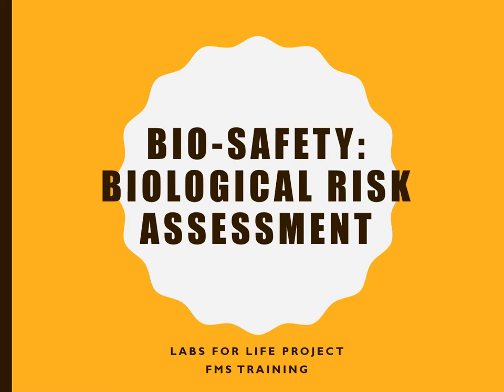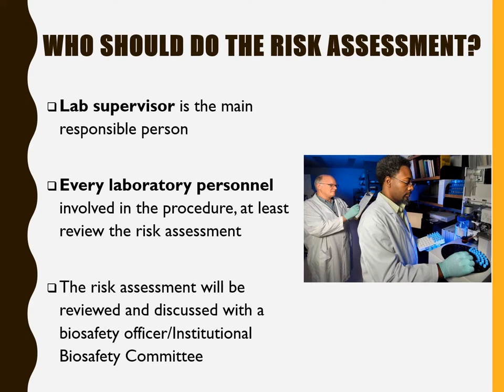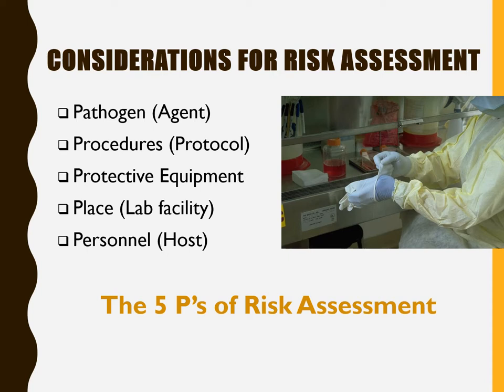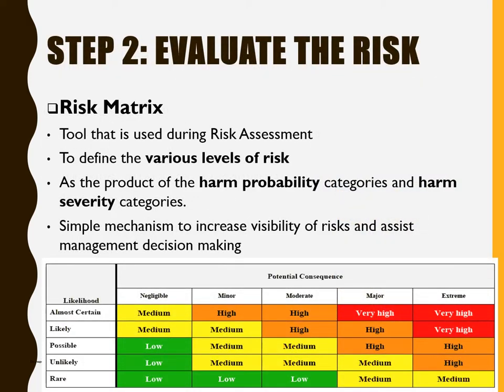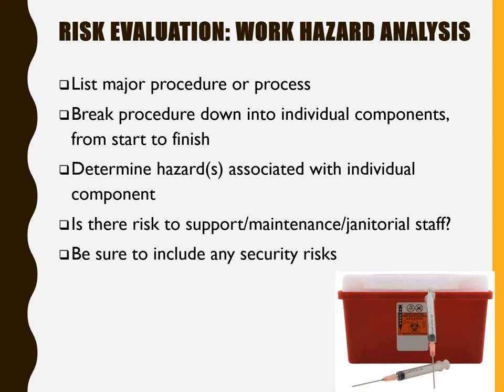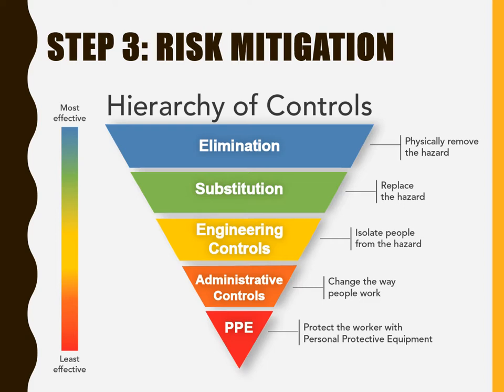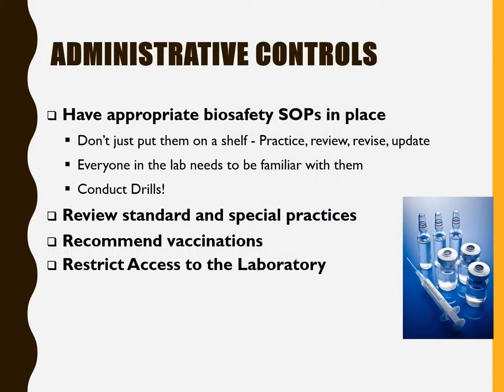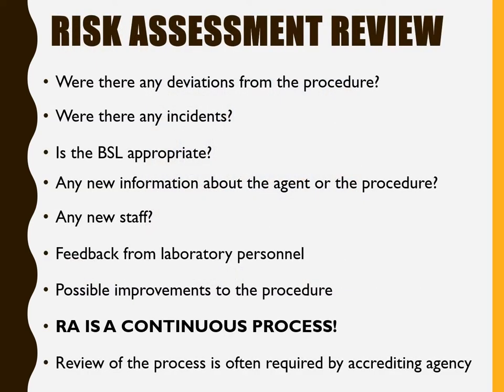6 2 Biosafety Risk assessment